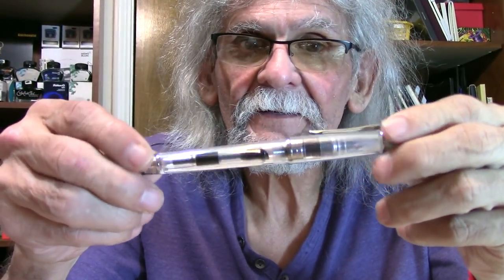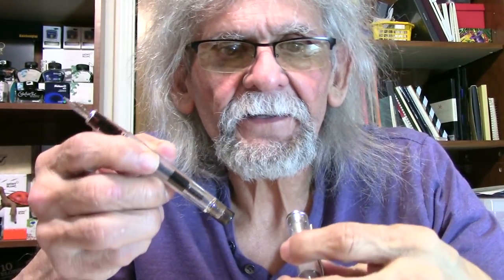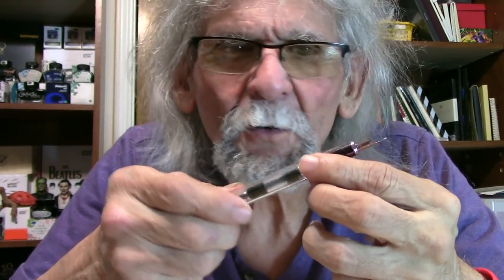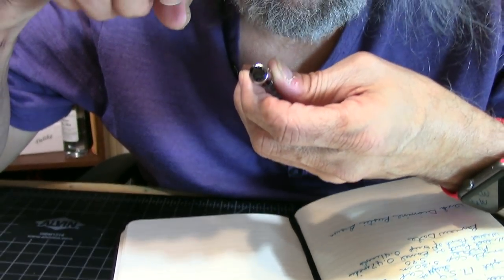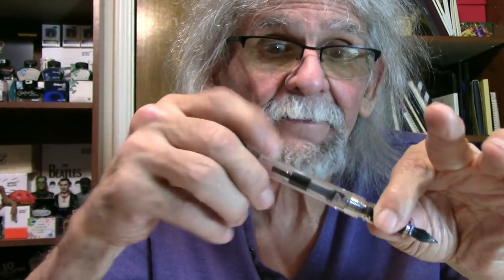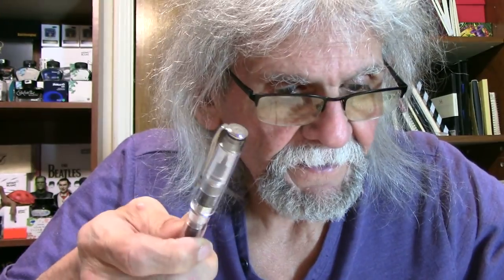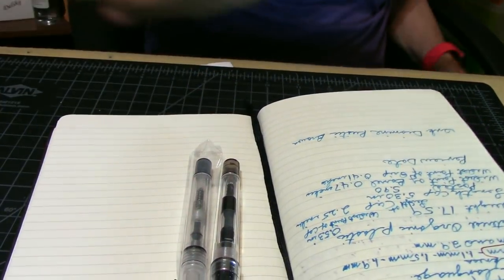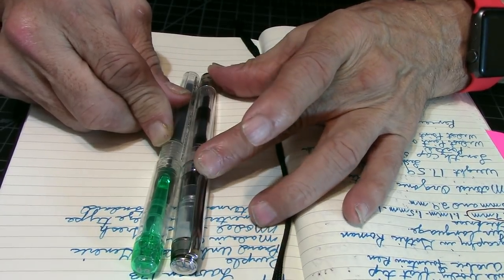Episode 485 Duckbill Gothic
I was hoping to do a review with three of these pens to show three different nibs sizes, but was only sent one.  The nib is an extra fine, and it wrote very nicely.  It has a bit of feedback but in a good way where you can feel the nib on the paper.  There are no markings on the pen, but the nib does say Wing Sung.  For you folks that are into extra fine nibs, this would be a pen to look at and very affordable.

LIKE:  Did you like this video?  Please hit the "like" button!